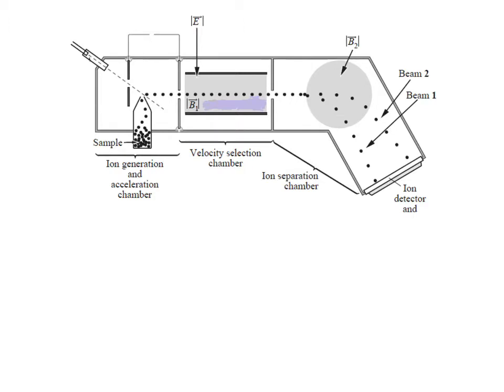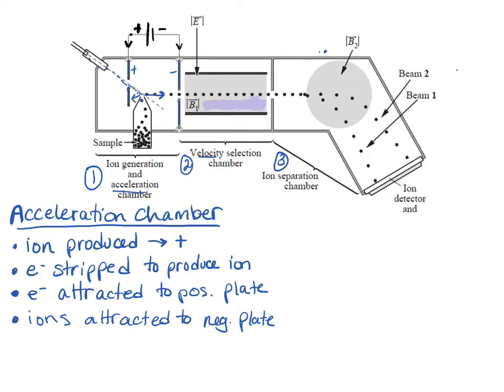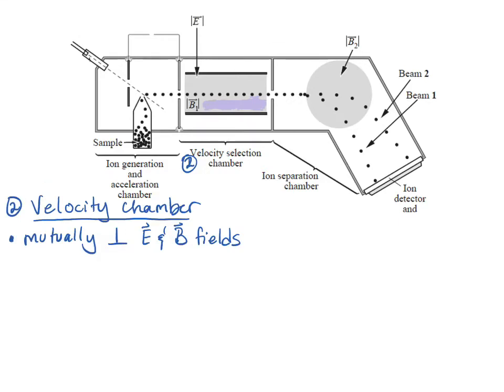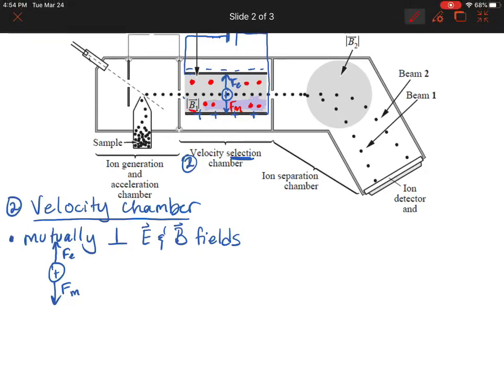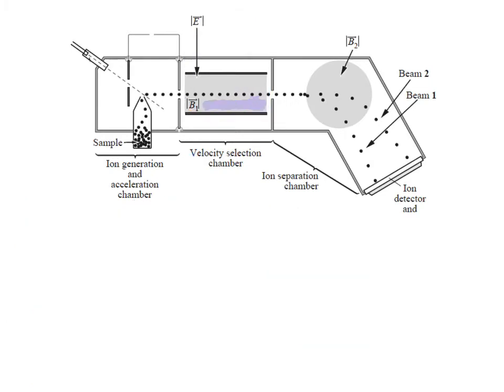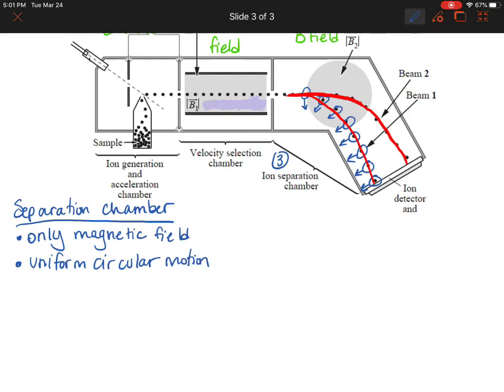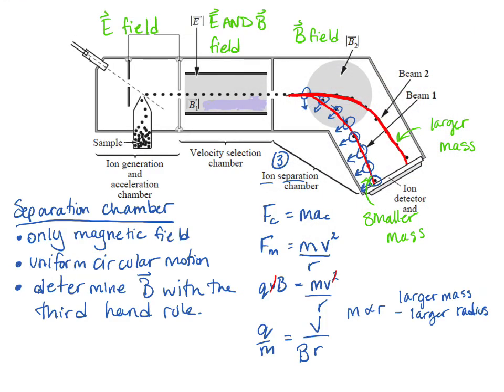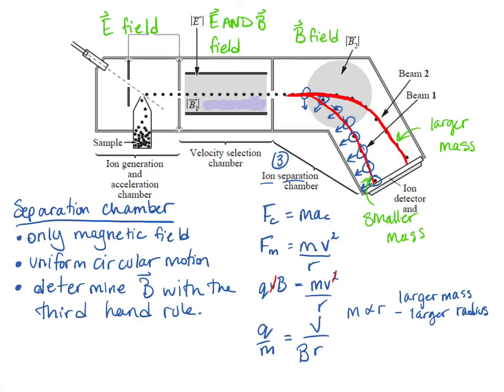Mass Spectrometer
Unit B2 - Magnetic Forces and Fields